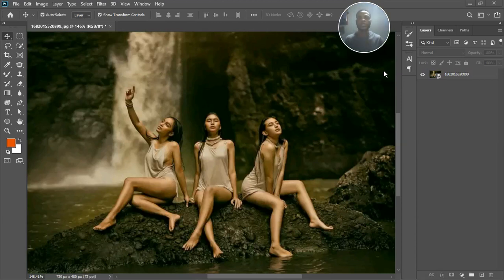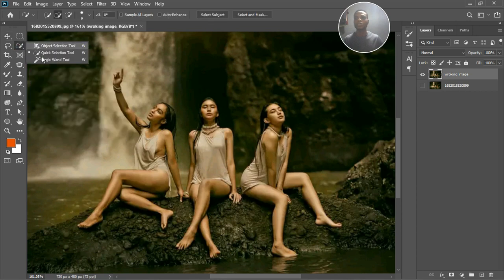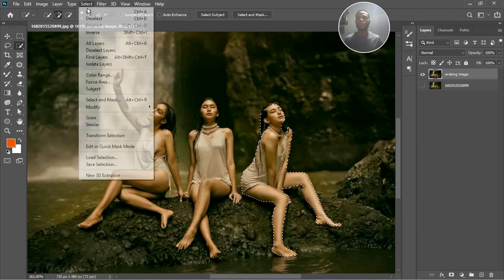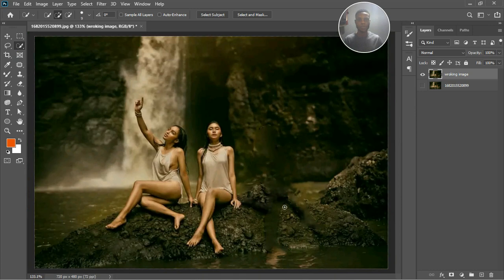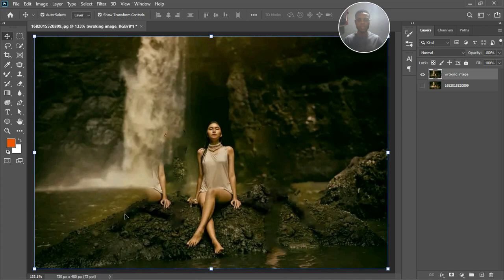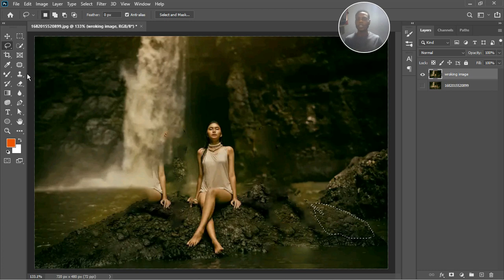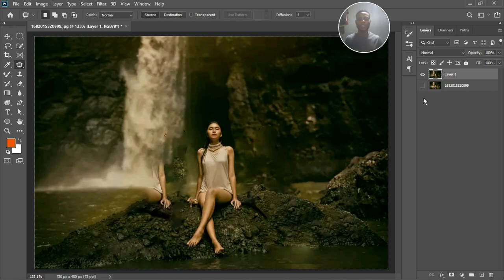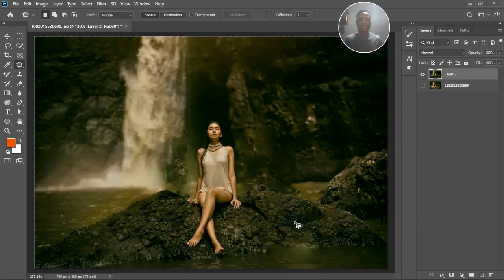Master Photoshop Tools: How to Remove People and Object from Images- Photoshop Tutorial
In this video,i'll show several tips and tricks for utilizing Photoshop's tools to remove humans or any other item from an image. know when to utilize the selection tool, content aware tool, patch tool, and clone stamp tool...
Please remember to follow the channel.